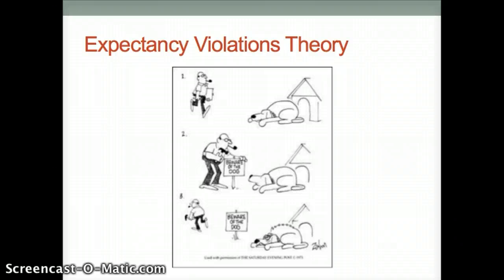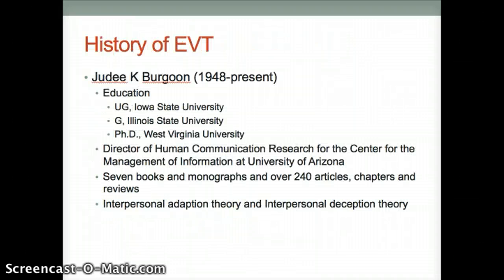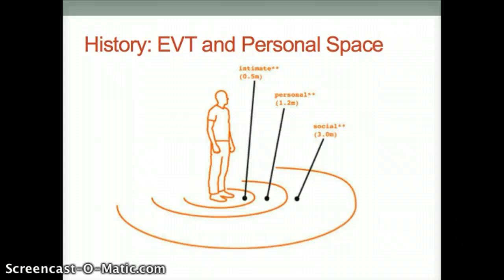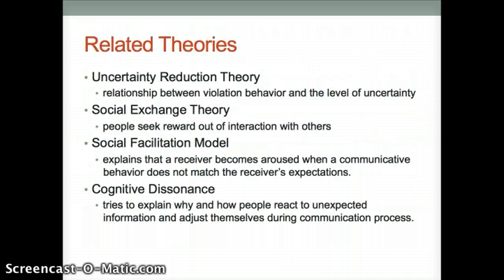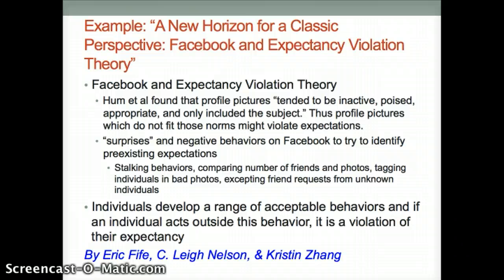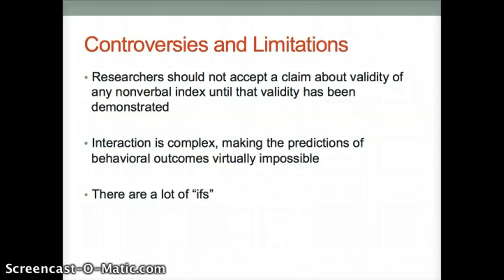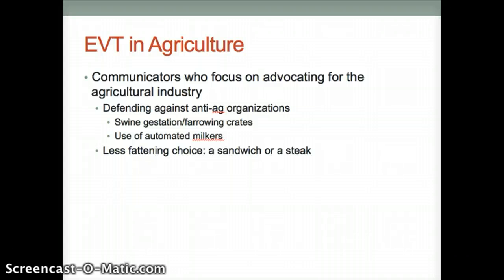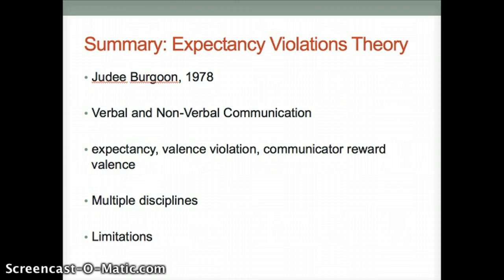Expectancy Violations Theory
This video examines the concepts, history, assumptions, and limitations to the expectancy violations theory, as well as provides three specific examples. By Kristine Clowers, Kansas State University graduate stduent.